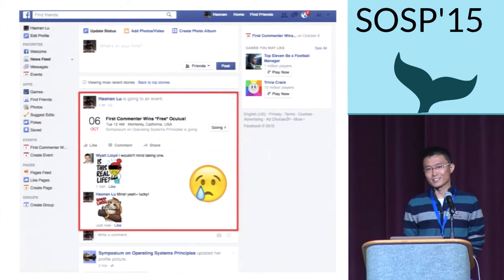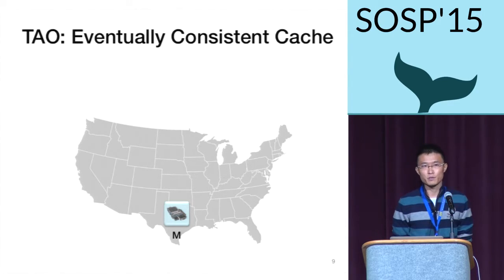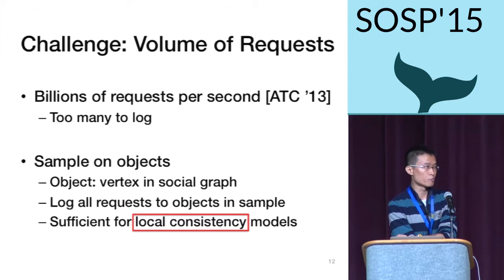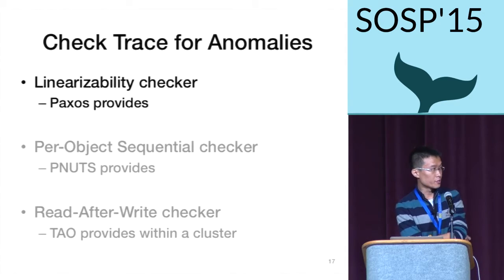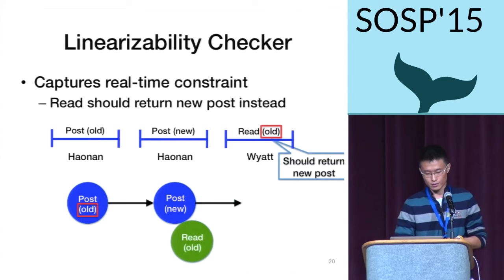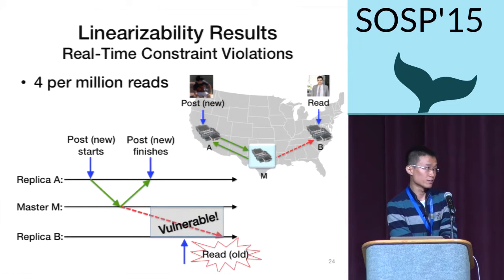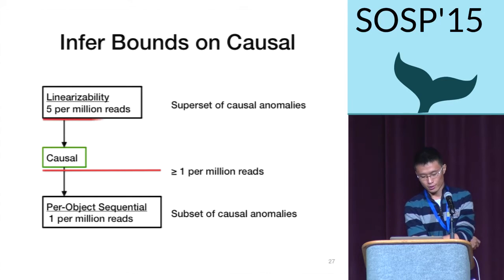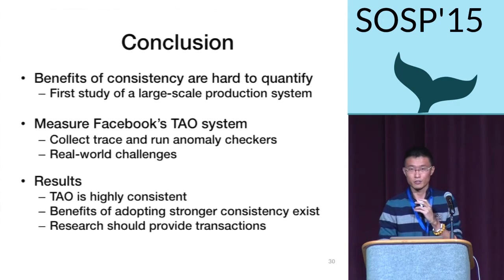Existential consistency: measuring and understanding consistency at Facebook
Authors:  Haonan Lu, Kaushik Veeraraghavan, Philippe Ajoux, Jim Hunt, Yee Jiun Song, Wendy Tobagus, Sanjeev Kumar, Wyatt Lloyd

Abstracts:

Replicated storage for large Web services faces a trade-off between stronger forms of consistency and higher performance properties. Stronger consistency prevents anomalies, i.e., unexpected behavior visible to users, and reduces programming complexity. There is much recent work on improving the performance properties of systems with stronger consistency, yet the flip-side of this trade-off remains elusively hard to quantify. To the best of our knowledge, no prior work does so for a large, production Web service. We use measurement and analysis of requests to Facebook's TAO system to quantify how often anomalies happen in practice, i.e., when results returned by eventually consistent TAO differ from what is allowed by stronger consistency models. For instance, our analysis shows that 0.0004% of reads to vertices would return different results in a linearizable system. This in turn gives insight into the benefits of stronger consistency; 0.0004% of reads are potential anomalies that a linearizable system would prevent. We directly study local consistency models---i.e., those we can analyze using requests to a sample of objects---and use the relationships between models to infer bounds on the others. We also describe a practical consistency monitoring system that tracks &phis;-consistency, a new consistency metric ideally suited for health monitoring. In addition, we give insight into the increased programming complexity of weaker consistency by discussing bugs our monitoring uncovered, and anti-patterns we teach developers to avoid.